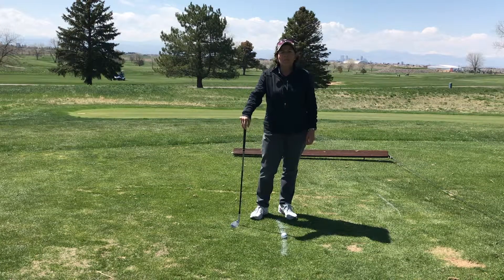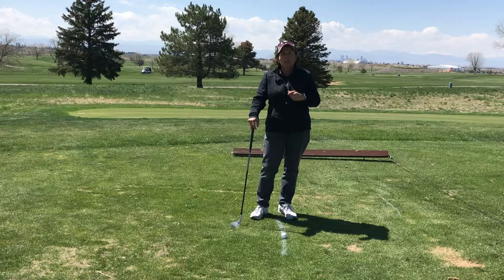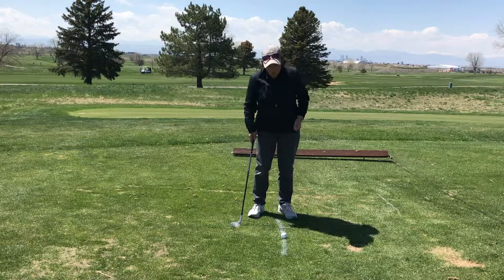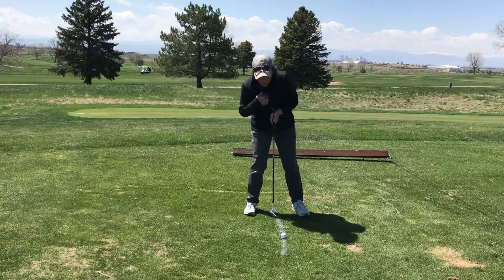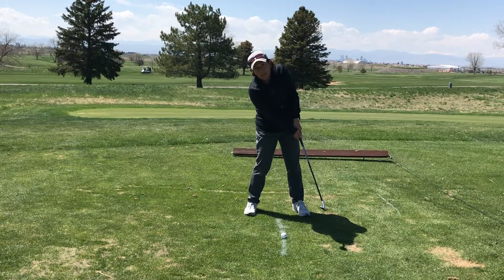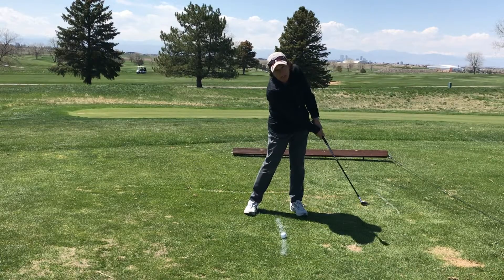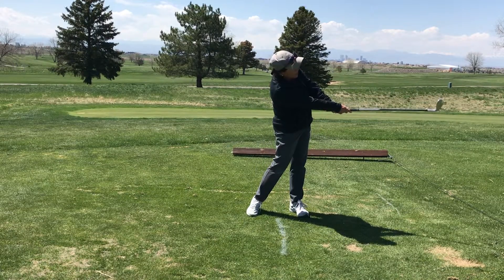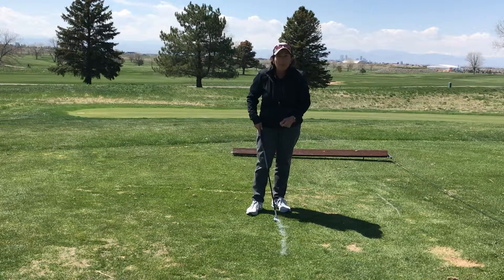Bottom of the Golf Swing